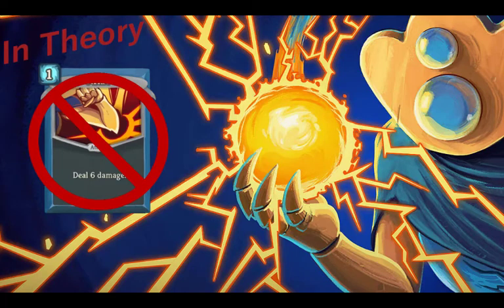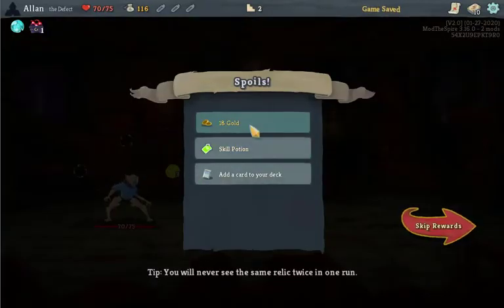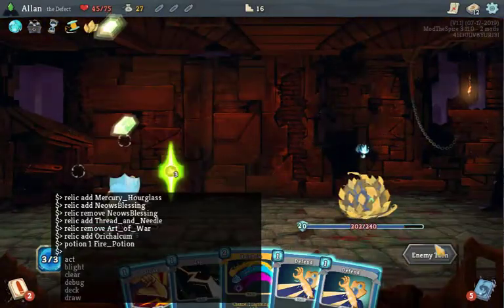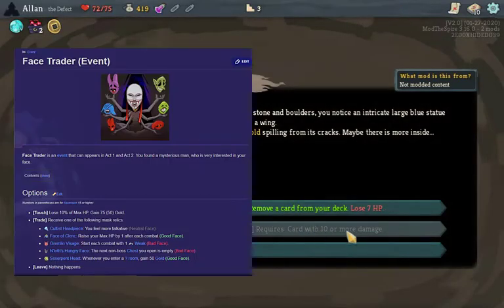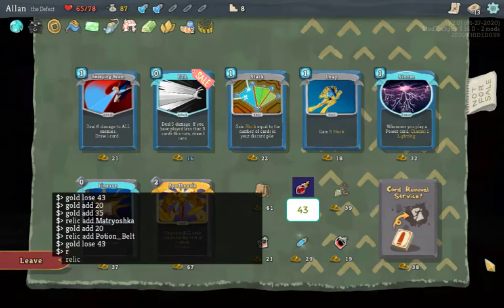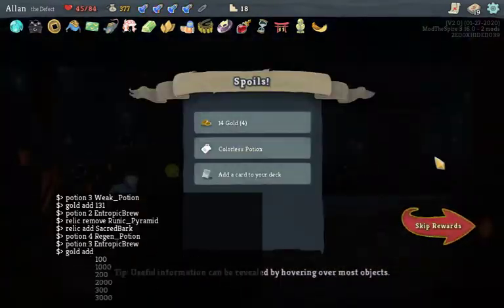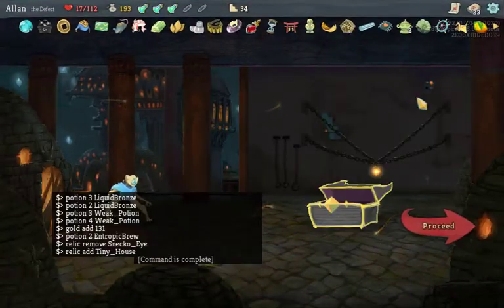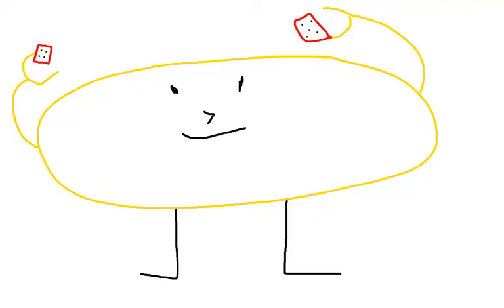Can You Beat Slay the Spire Without Using Cards? (Theorycrafting + Demonstration)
In this video I will theorycraft and use a mod to change RNG to see if it's possible to beat Slay the Spire without using cards in combat. (They'll still be in the deck.)

Sorry for not properly recording in full-screen. I hope this doesn't ruin the viewing experience too much.